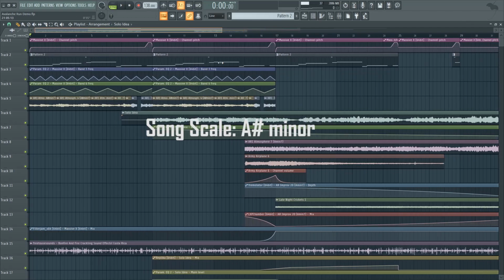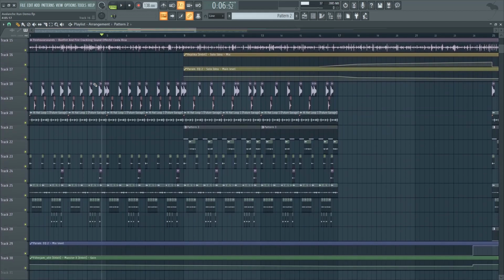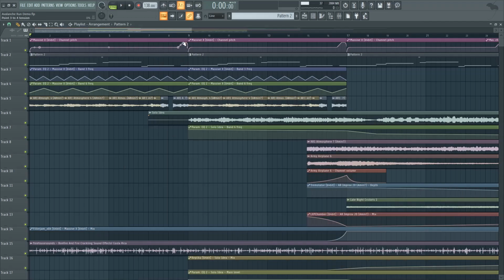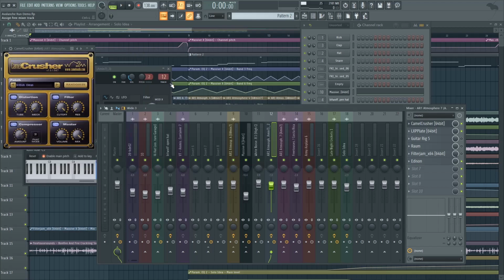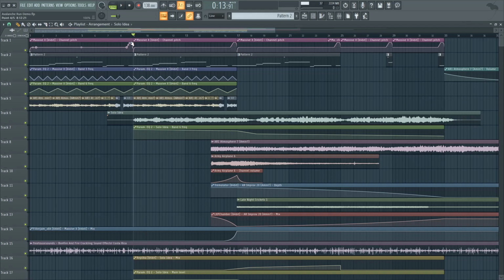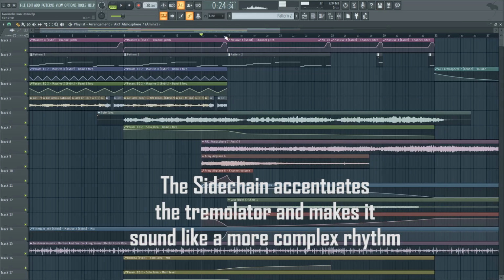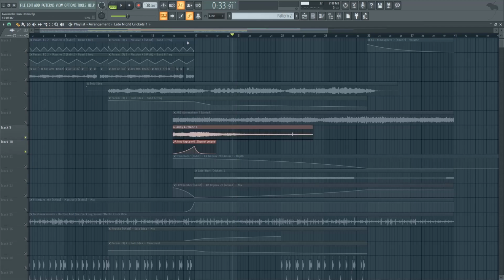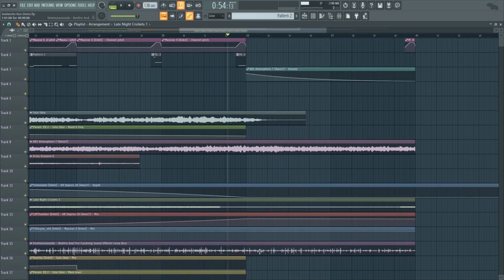Using My New Sample Pack To Make A Future Garage Track | COVID-19 Fundraiser Sample Pack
Hey guys I hope you haven't missed me too much since last video :P

In this one I wanted to show you how I built a future garage/ambient track out of 3 atmospheres from my new sample pack  :)
In the video I break down all elements of the track - atmospheres, bass, drums, leads and the composing thought process behind blending the atmospheres in a track!

I hope this video & the samples inspire you to create something new & I hope this track breakdown was helpful to you!
If you haven't gotten the pack yet it's only 1$ at bandcamp and all of the profits from it in the following month will go to WHO's COVID-19 Response Fund so that's a great cause to stand behind if you can ;)

Stay safe you guys ❤️

Notice that you are not allowed to redistribute the samples on their own in any form, only inside your own work [such as songs, movies, beats, short films, clips and so on]

Taken by Andrei Taranchenko, modified by Sharpend.